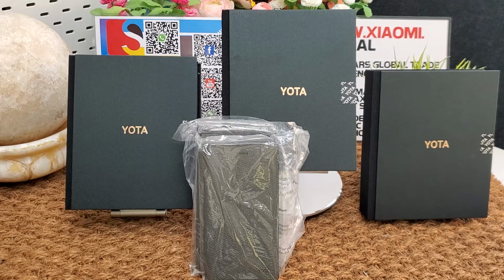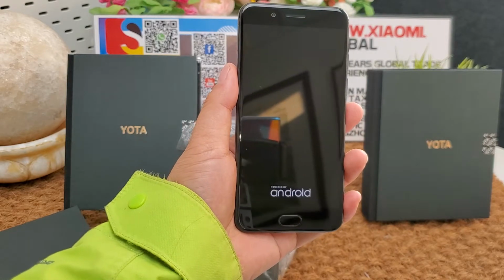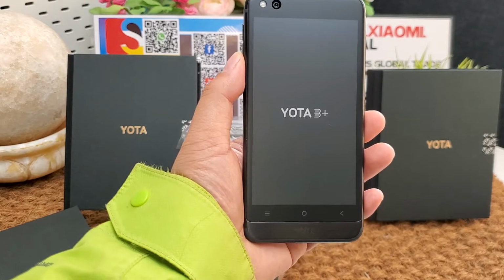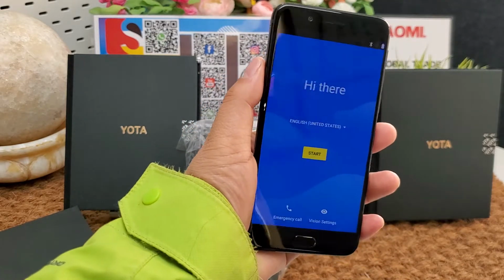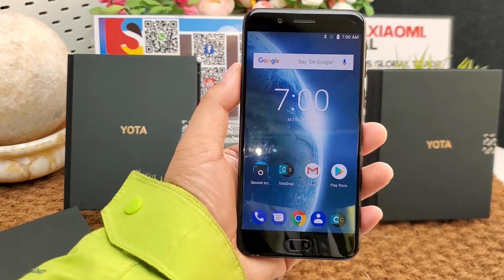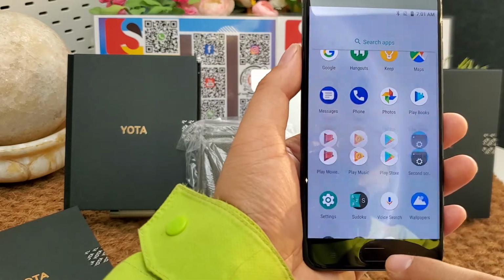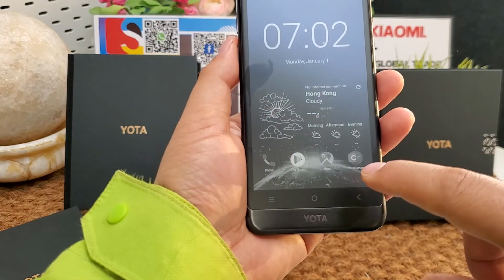Yota3+ Yota 3 Yotaphone3plus Eink dual screen smartphone 128GB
▀▀▀▀▀▀ BUY HONGKONG/SHENZHEN / SHIP  To  OVERSEA  ▀▀▀▀▀▀
▀▀▀▀▀▀ FREE IMPORTING DUTY/TAX TO EUROPE COUNTRY ▀▀▀▀▀▀
2020 Yota3+ E-ink dual screen Octa Core smartphone wholesale price globalsend

Follow us to get the first news in ruggedphones, xiaomi global version smartphones.